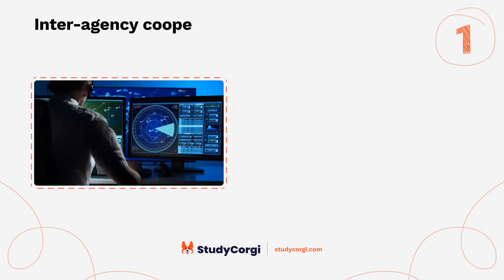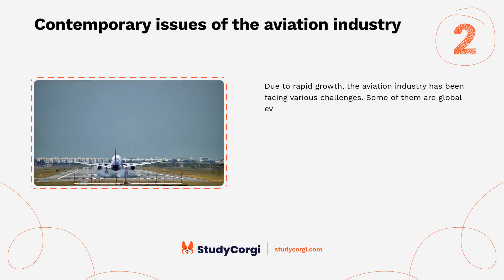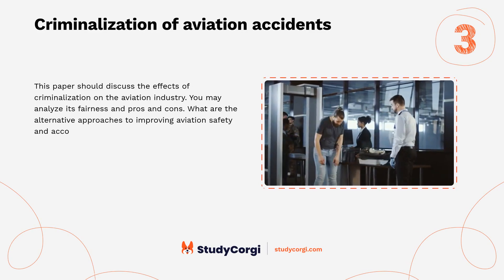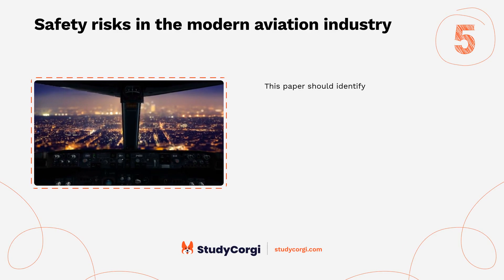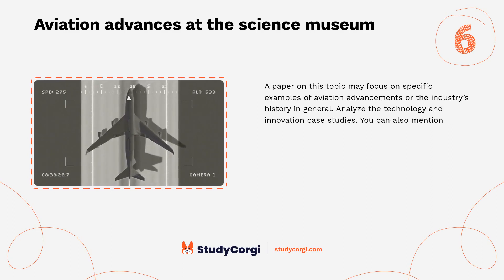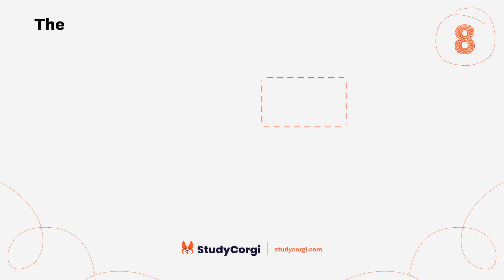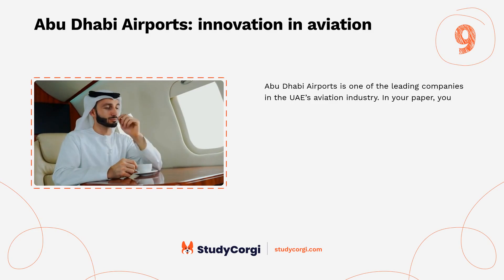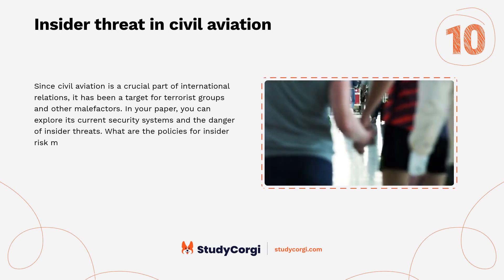TOP-10 Aviation Research Topics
Are you looking for some inspiration for your next research project? Do you want to find topics to write about? If so, you've come to the right place! In this video, we will share the top-10 Aviation research topics. You will learn all there is to know about this field and how you can contribute to the advancement of knowledge. Whether you are a student, a teacher, or a researcher, this video will help you find your passion and spark your curiosity.

📝 Voice-over list:
👉 00:09 → Inter-agency cooperation and aviation security
👉 00:33 → Contemporary issues of the aviation industry
👉 00:57 → Criminalization of aviation accidents
👉 01:18 → Social media in aviation crisis management
👉 01:41 → Safety risks in the modern aviation industry
👉 02:04 → Aviation advances at the science museum
👉 02:26 → Total quality management in aviation security
👉 02:50 → The approaching shortage in the aviation sector
👉 03:13 → Abu Dhabi Airports: innovation in aviation
👉 03:37 → Insider threat in civil aviation